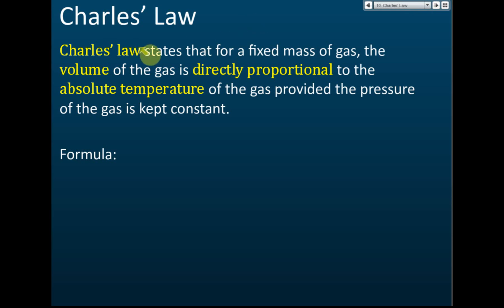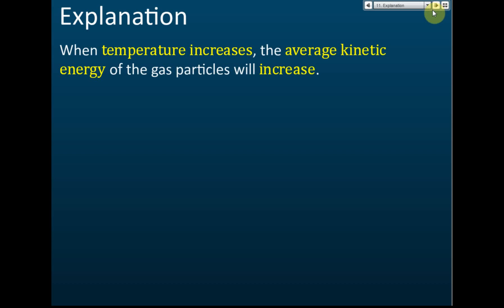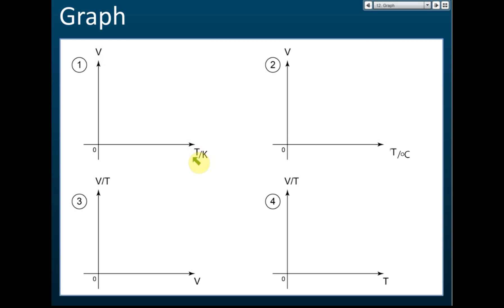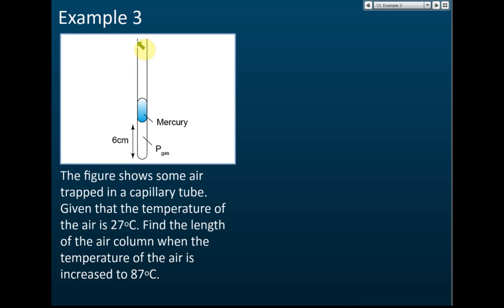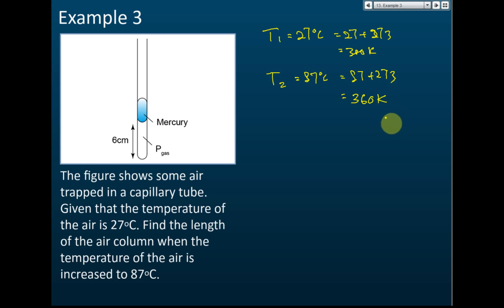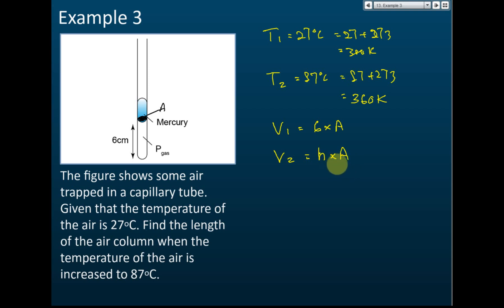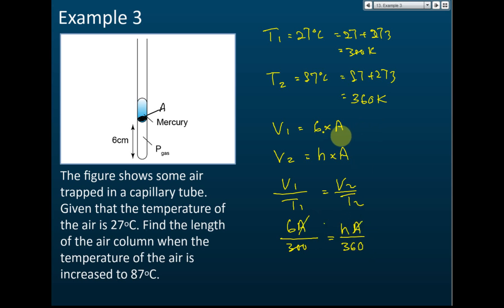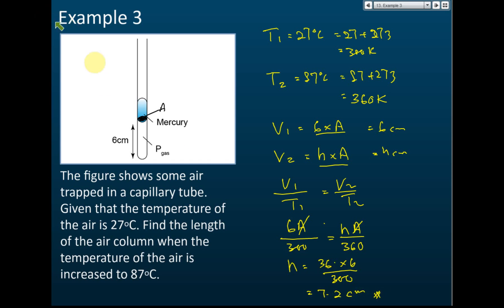Charles' Law | Heat | Physics